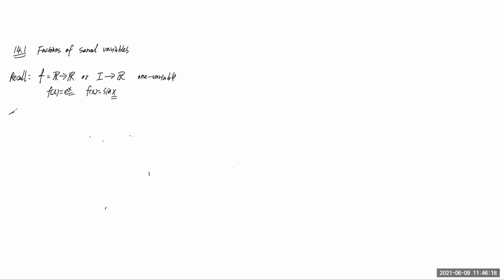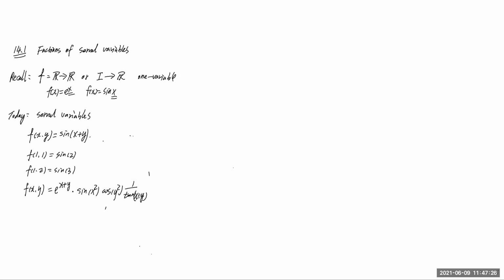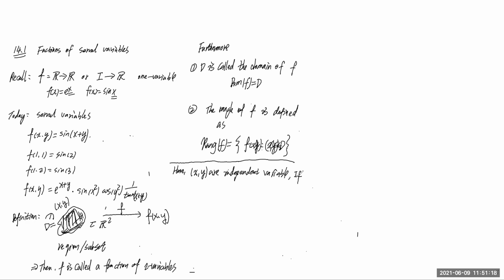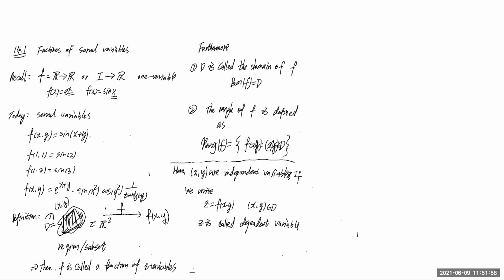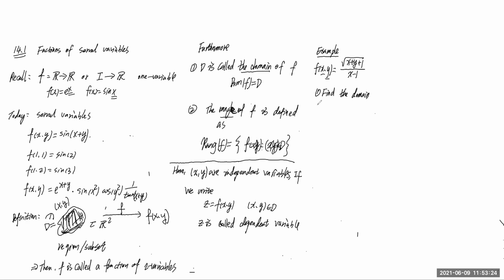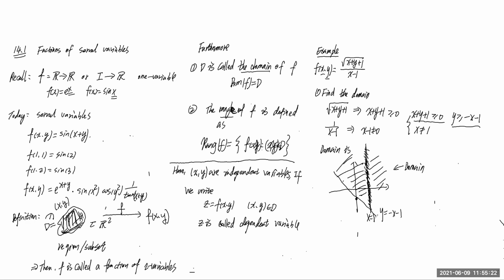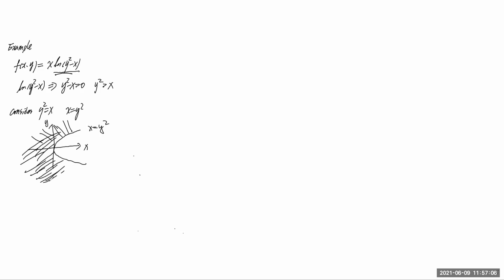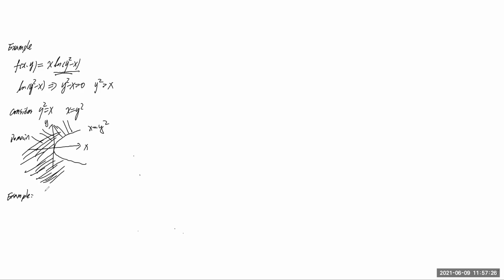Math2263 14 1 Function of several variables 1